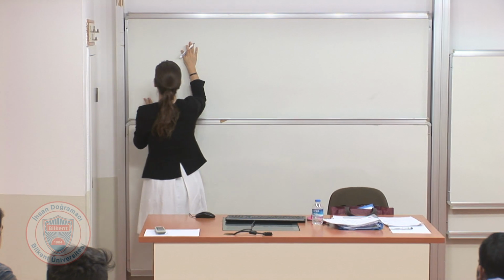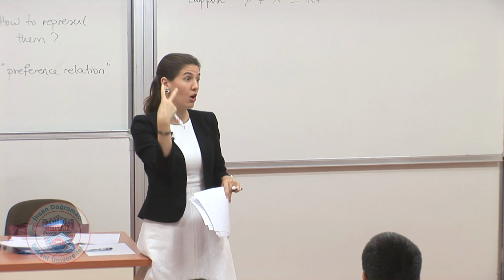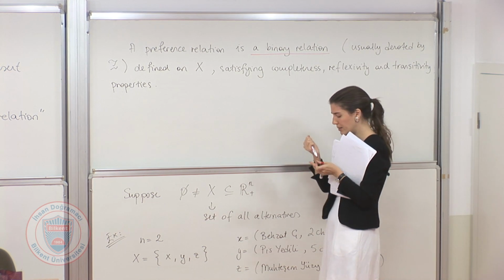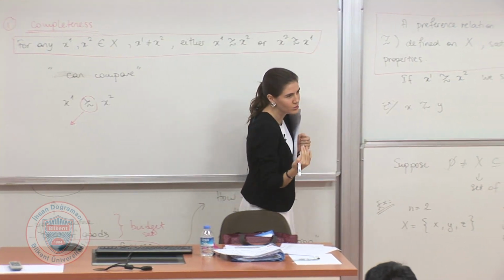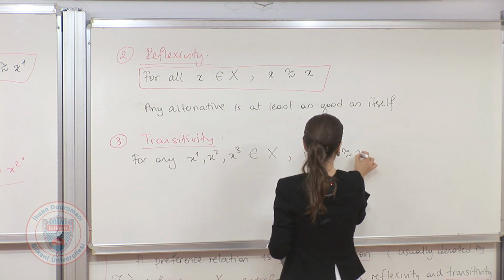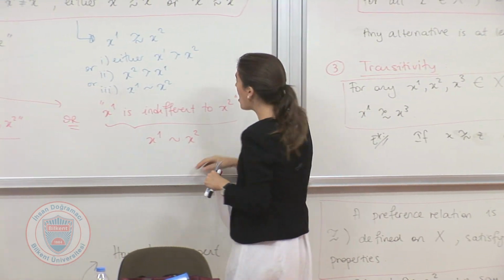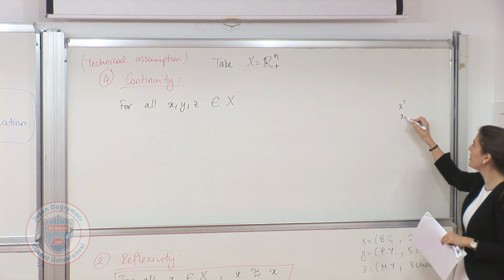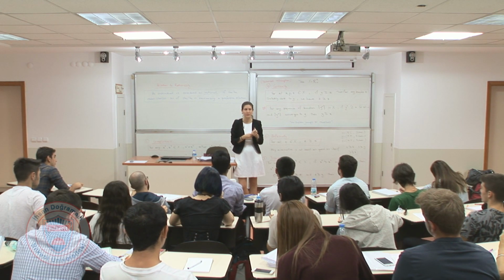Preferences and Utility - Microeconomics Theory I Lecture 04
(ECON - 203) Lecture 04: Preferences and Utility